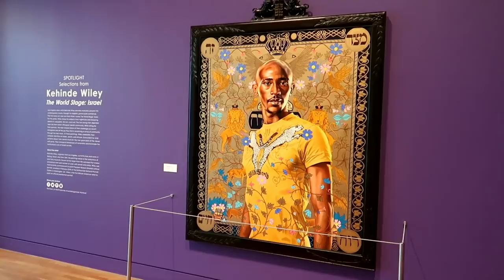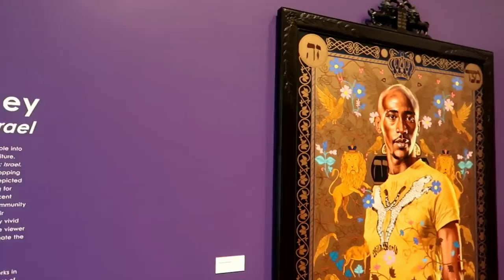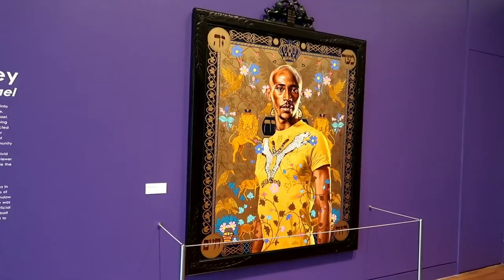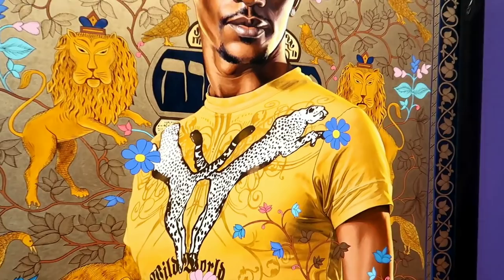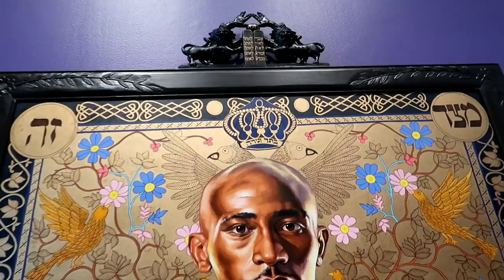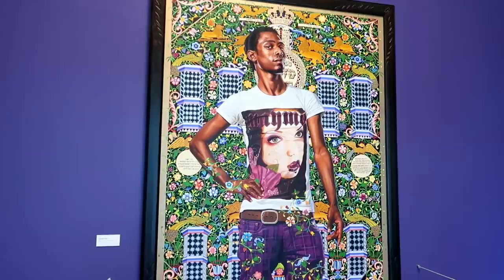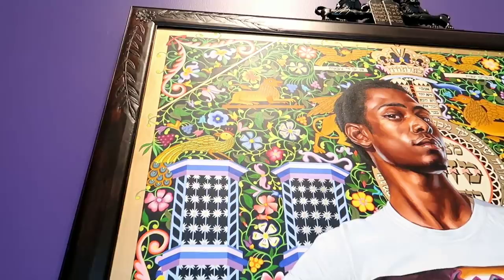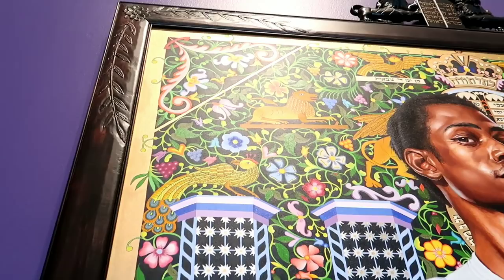Obama's Presidential Portraitist | KEHINDE WILEY @ SKIRBALL CENTER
The Presidential Portraitist - KEHINDE WILEY @ SKIRBALL CENTER